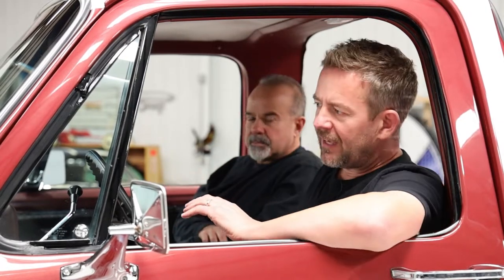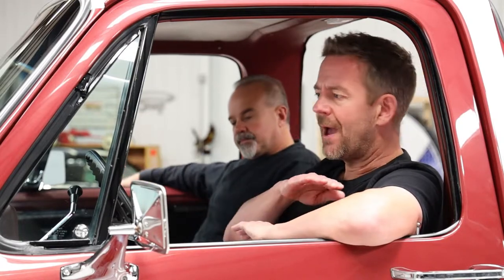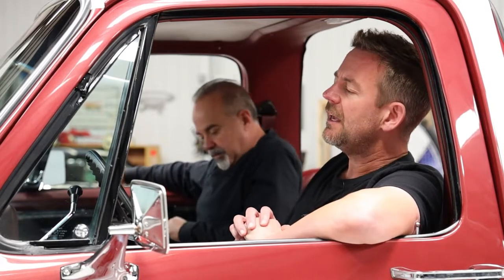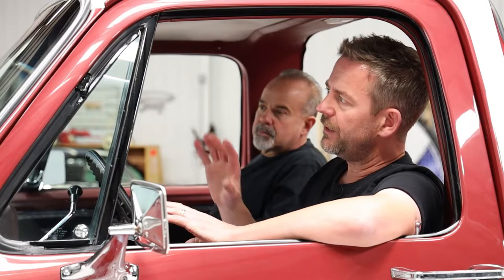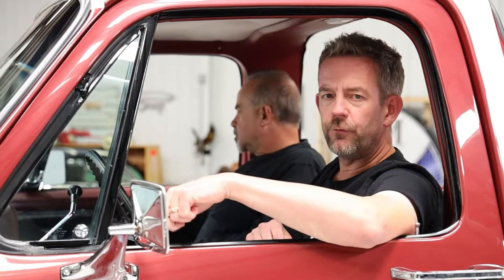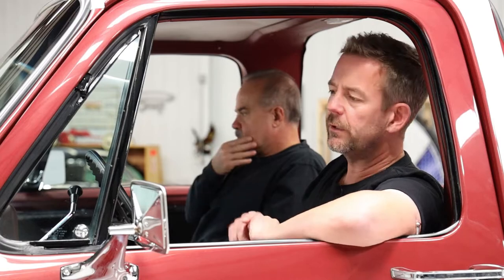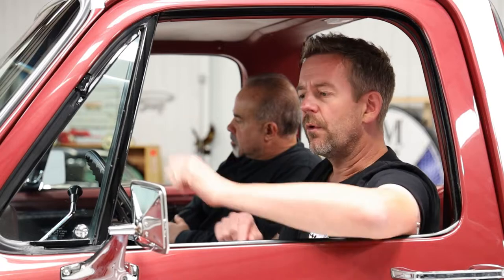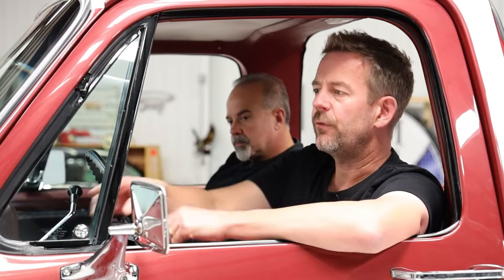1977 GMC Jimmy 4x4 Custom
This stunning 1977 GMC Jimmy 1500 4x4 is loaded with options including air conditioning and is super exciting to drive. The GMC Jimmy was an upscale corporate twin to the Chevrolet Blazer SUV. GMC introduced the Jimmy in 1970, a year after Chevrolet introduced the Blazer in 1969. The Jimmy, like the Blazer, was redesigned in 1973 and shared all the Blazers drivetrains. The full-size Jimmy would become the Yukon in 1992 when it was redesigned onto the GMT400 platform. As the VIN number documents this vehicle was built in Fremont, California as a 1977 GMC Jimmy 1500 4x4 with a 400 V8 engine. From the information gathered it spent most of its life in California and therefore was the perfect candidate for a restoration. It was restored to show quality standards throughout. MS CLASSIC CARS purchased this vehicle in January of 2022 and added 1,600 miles of the current 4,592 miles since completion.

The exterior is very attractive with its recognizable body design and striking color combination. The removable hard top makes for the ultimate street or beach cruiser. The body is very nice and free of any dings or dents. It was re-finished in Burgundy which is very similar to the era correct color of Mahogany. The high quality paint was recently detailed to a show quality shine. It was outfitted with new 15” US Mag “Indy” brushed wheels with Warn hubs. The wheels are wrapped with new BF Goodrich All-Terrain T/A 33x12.50 R15 LT tires.

The interior is also very attractive with its two-tone color combination and unique appointments such as the script on the door panels. The burgundy and gray colors complement each other well. The soft gray headliner is tight and the leather sun visors are firm. The dome light is in working order. The new upholstery includes the door panels, bucket seats, rear seats, carpeting and floor mats. The driver’s seat slides for positioning and the passenger seat reclines for access to the rear. The burgundy dash is in beautiful condition and houses the black gauge bezel. All of the dash knobs, switches and vents were replaced new. The simulated wood trim strip over the glove box is also new. The black tilt steering column and black GMC steering wheel appear new. The new heater and air conditioning control panel is in working order. The factory style air conditioning system was completely gone through and blows cold. Everything in the interior was restored or replaced. The rear tail gate glass is also electronically controlled. The center console has cup holders and a storage compartment. The carpeted rear cargo area allows for additional storage.

The engine compartment is very detailed throughout with many new parts. The backside of the hood was re-finished in black and covered with new insulation. The firewall was painted body color. The hood hinges, inner fenders and radiator support were painted in gloss black. Everything in the engine compartment was restored or replaced such as the wiring, wiper motor, air conditioning components, hoses, alternator, power steering pump, radiator, overfill bottle, power brake booster and master cylinder. The vehicle is powered by a 400 V8 which was completely rebuilt and runs excellent. The engine casting number #3951509 indicates a 400 with 2 bolt main. It’s believed to be the original engine but there’s no proof to document the claim. The block was painted in the correct shade of blue and then was dressed with the correct black air cleaner for the 4-barrell carburetor. The engine breathes through factory manifolds and a new stainless steel exhaust system with Flowmaster 40 series muffler. The engine produces the perfect sound out this exhaust with no drone noise on the highway. The engine is coupled to a rebuilt Turbo 350 automatic transmission which shifts smoothly through the gears. The rear end and dual range transfer case was also rebuilt.

The undercarriage is very clean throughout with many new parts. The frame and underside of body was refinished in a textured black paint for durability. The inner fenders were painted in gloss black which looks beautiful from the exterior. Everything underneath was restored or replaced such as the power steering system, fuel lines, fuel tank, suspension components and braking system. It was given a 2.5” lift with the support of Rough Country Premium Shock Absorbers at all four corners. It’s equipped with front disc brakes and rear drum brakes. It’s also equipped with a new hitch and receiver with 7 way power connector.